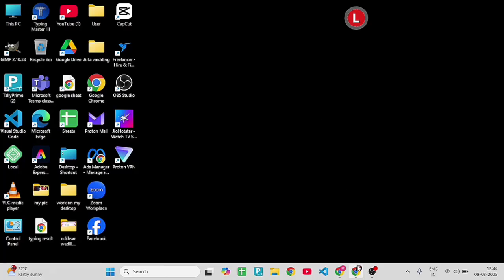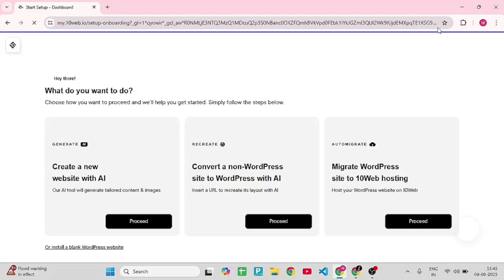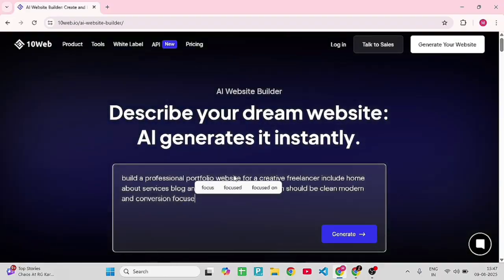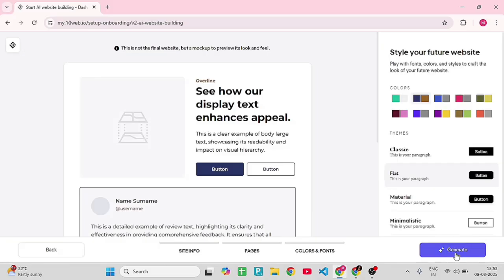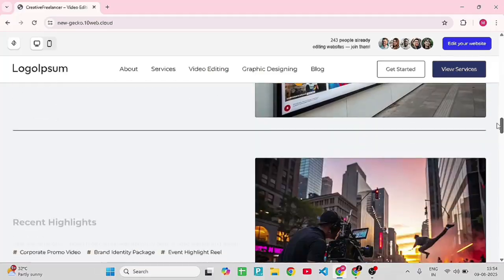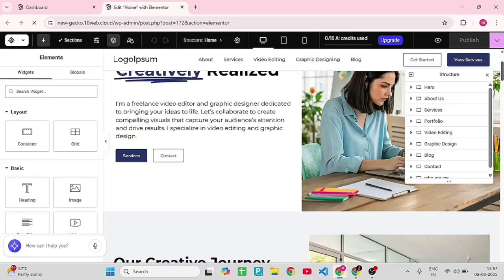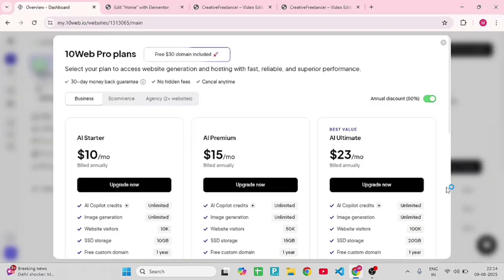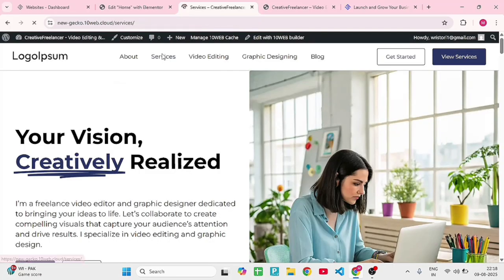10Web AI Builder Tutorial – How to Build Your Website with AI in 3 Minutes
10Web AI Builder Tutorial – How to Build Your Website with AI in 3 Minutes

10Web AI Builder lets you create a professional website in about 3 minutes with no coding. Pick a template, enter your business info, and the AI generates text, images, and layout. Customize colors, fonts, and style, then preview and publish. It’s fast, mobile-friendly, and optimized automatically—perfect for quick, easy site creation.

👉 Like and follow for more quick AI web design guides!